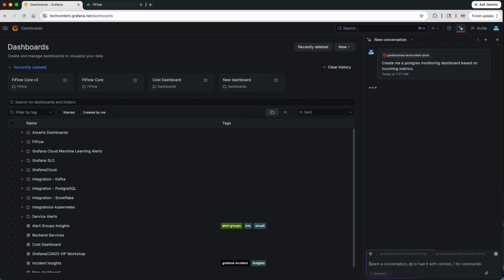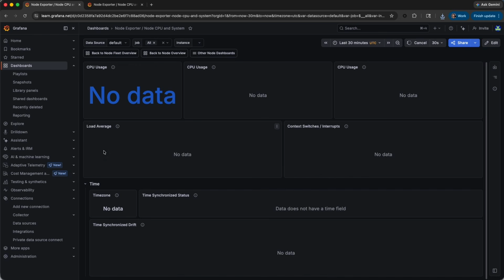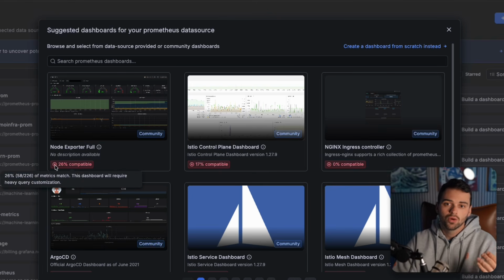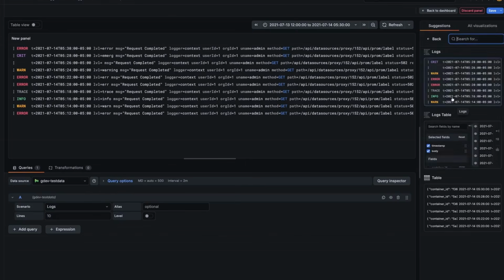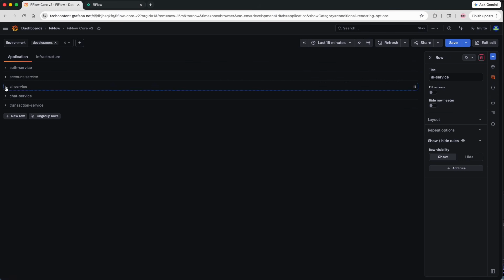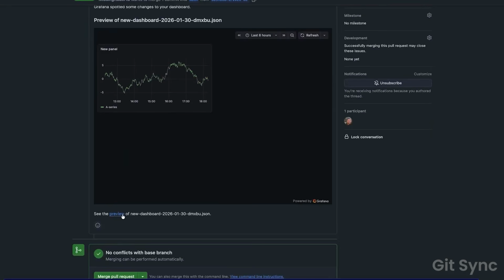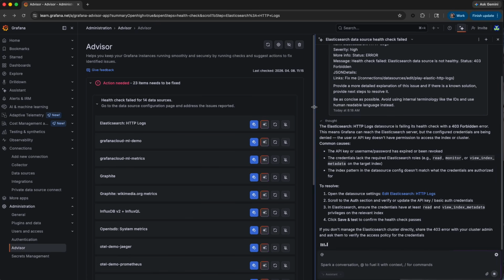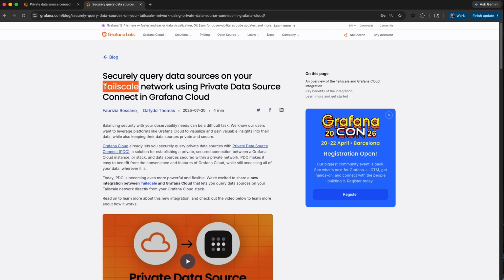Grafana 13 TL;DR — What’s New (and Worth Your Time)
Grafana 13 is here! In this video, we walk through the biggest updates and improvements, from faster ways to build dashboards to new features that make Grafana easier to manage at scale.

We cover things like:

* Suggested dashboards tailored to your data
* Grafana Assistant for faster troubleshooting and dashboard creation
* Dynamic Dashboards and the new layout system
* Git Sync, Grafana Advisor, and improvements to operating Grafana
* Better support for plugins, SQL, and connectivity options

If you’ve ever struggled with broken dashboards, messy layouts, or just getting started from scratch, this release focuses on making those workflows a lot smoother.

This is a TL;DR, so we’re just scratching the surface—but it should give you a solid sense of what’s new and what’s worth checking out.

Let us know what you think—or what you want us to cover next.